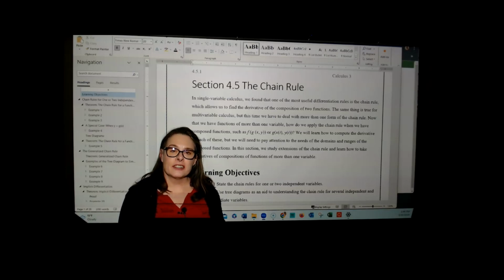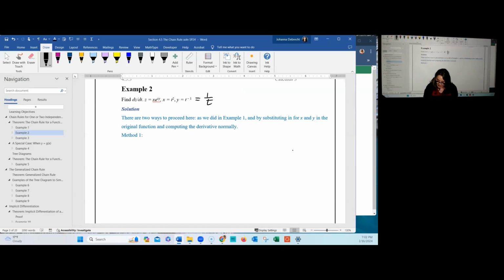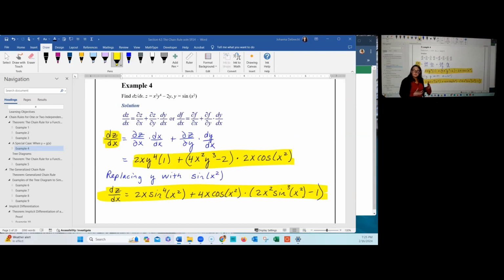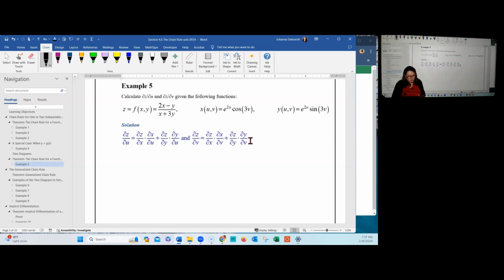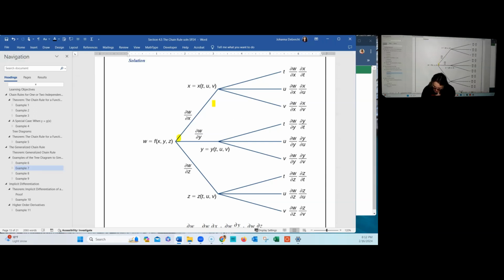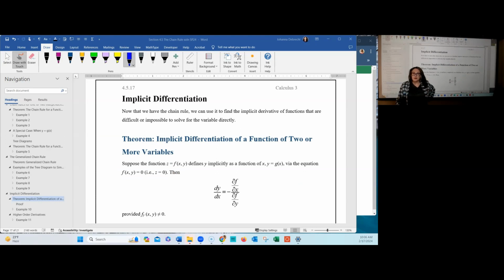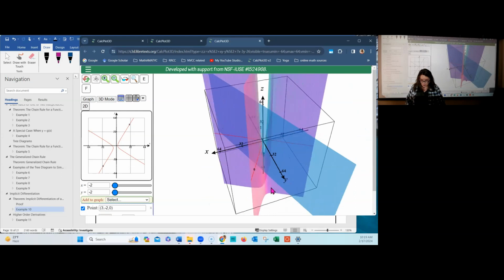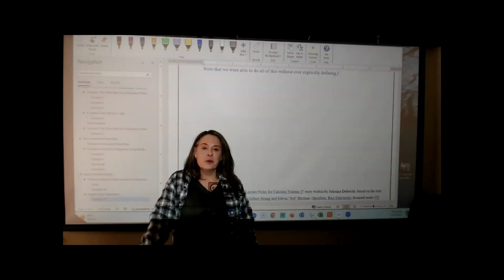4.5 The Chain Rule in Multivariable Calculus Prof D video